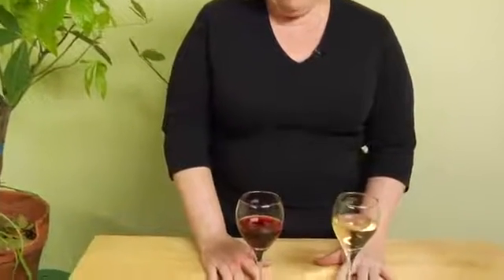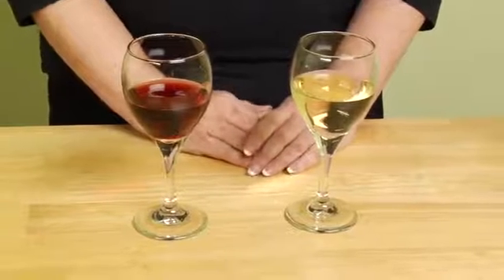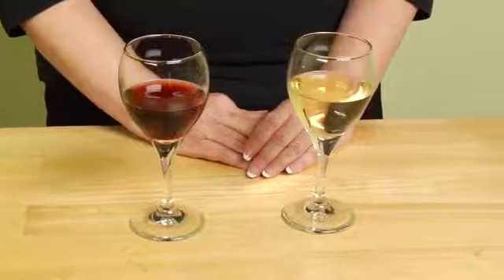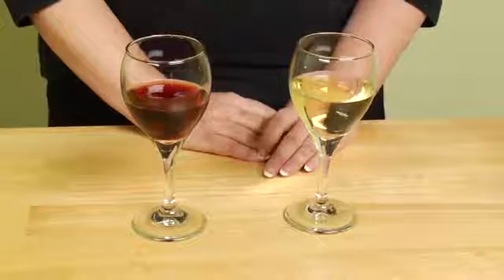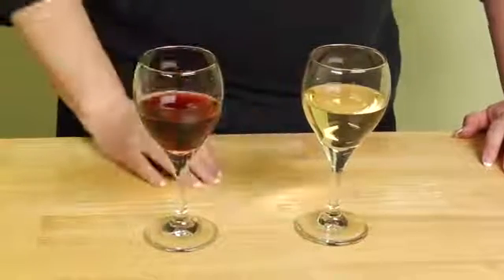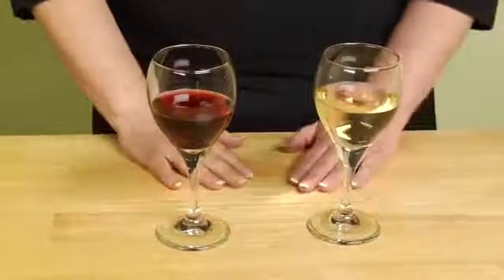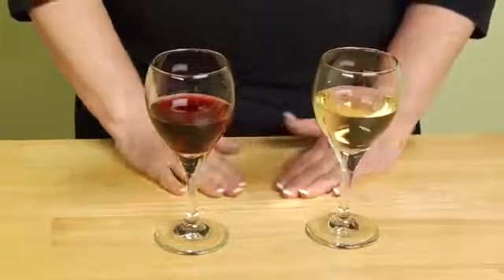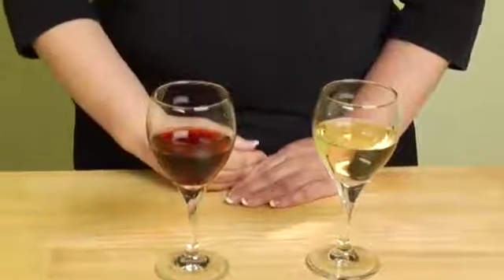Chemical Aromas in Wines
Chemical Aromas in Wines. Part of the series: Wine Tasting Tips. Improve your basic wine knowledge. Learn how to identify chemical aromas at wine tastings in this free video from a wine sommelier.